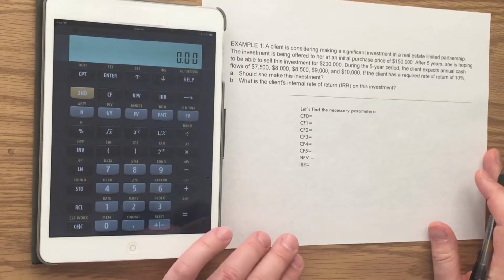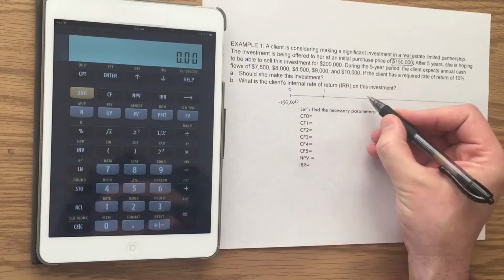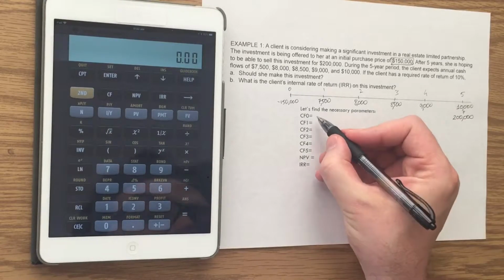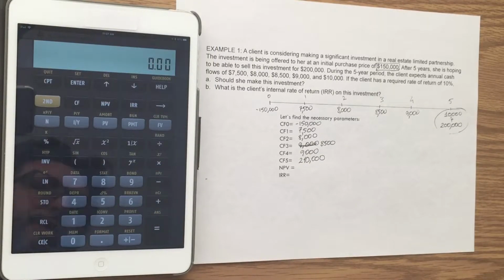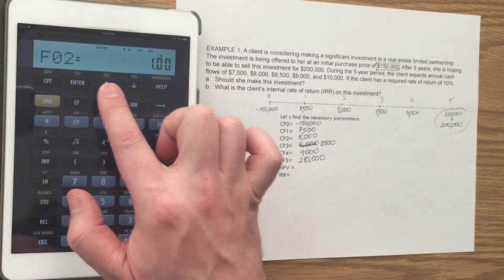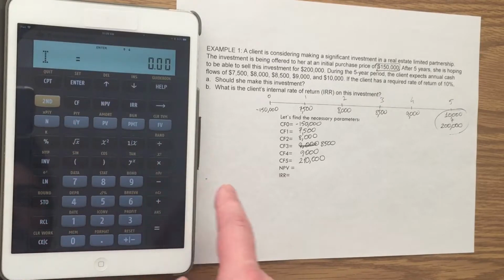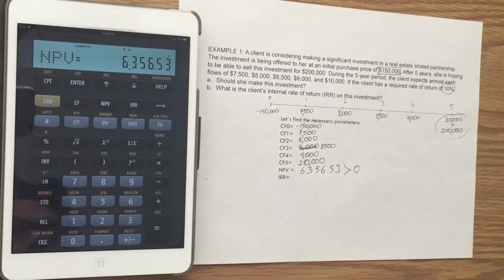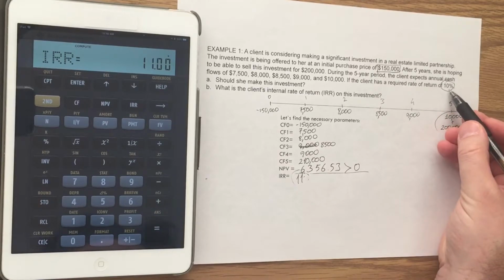Net Present Value and IRR Calculation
Texas Instruments BAII Plus, NPV, IRR